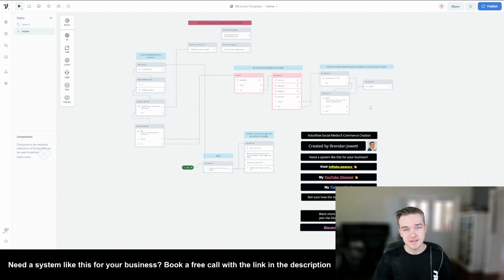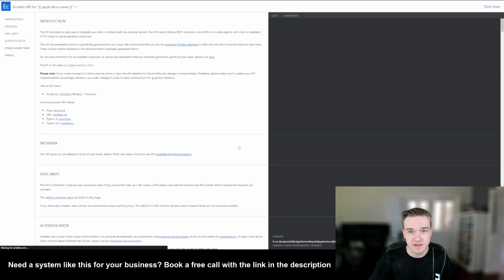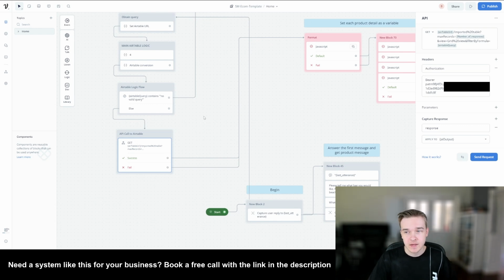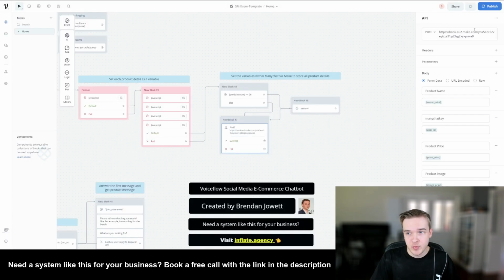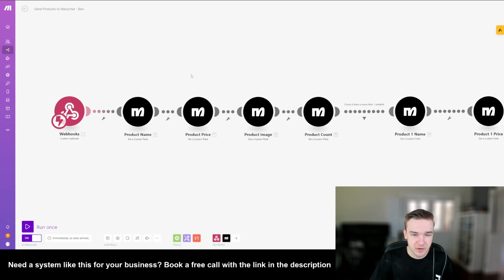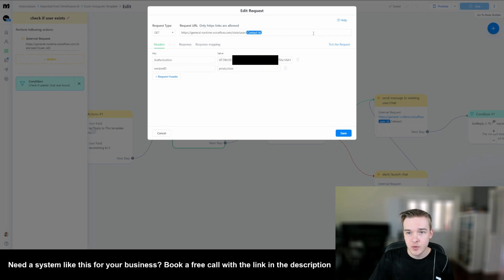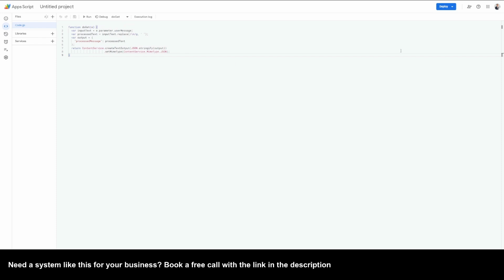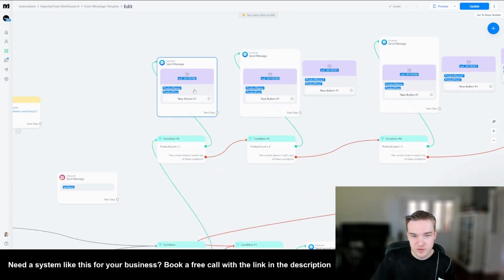How To Build A Social Media E-Commerce Chatbot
In this video, I show exactly how you can build a product recommendation chatbot within Facebook and Instagram DM's. This is a great tool for e-commerce stores to offer to their customers to increase sales and customer engagement. This was built using the Voiceflow platform connected to Manychat, Airtable and Make is used to do the product recommendation system.